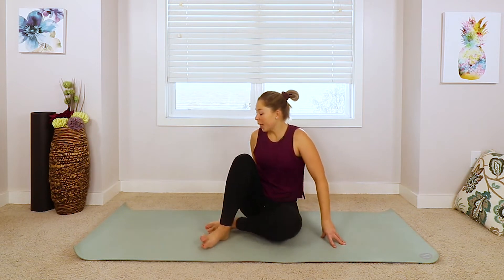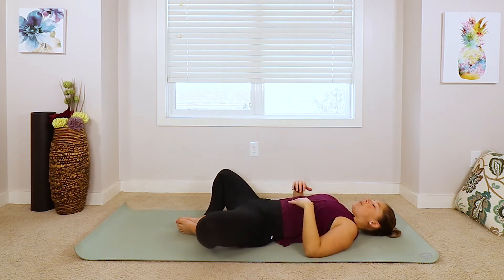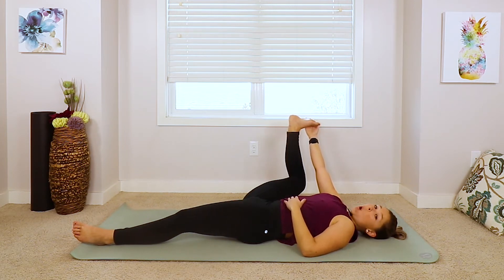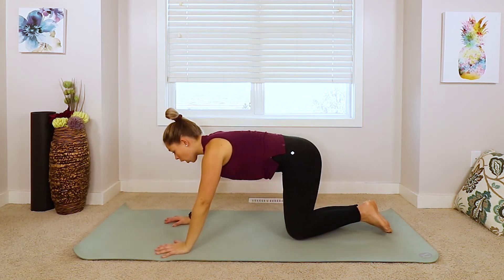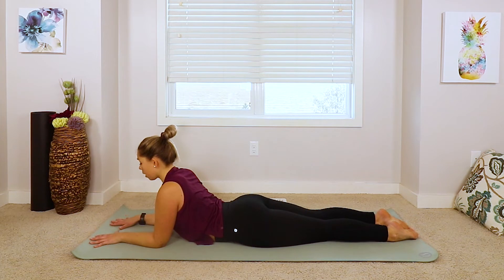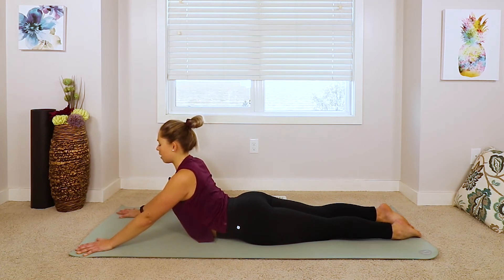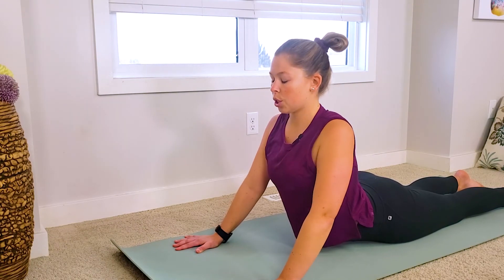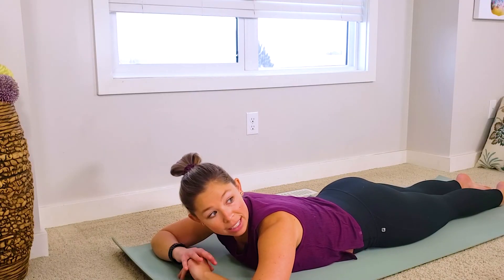Month of Yoga | 31 Days of Yoga | Yin Yoga For Full Body Flexibility | Day 12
Month of Yoga | 31 Days of Yoga | Yin Yoga For Full Body Flexibility | Day 12 (Month of Yoga | 31 Days of Yoga | Yin Yoga For Full Body Flexibility | Day 12) //

Rachel

🙏🏽 HI EVERYONE welcome to the yoga channel by Rachel Pichler Yoga where you can find a variety of free yoga videos ranging from short 10 minute yoga routines to longer 30-45 minute yoga practices for all levels to help you get stronger, happier & healthier.